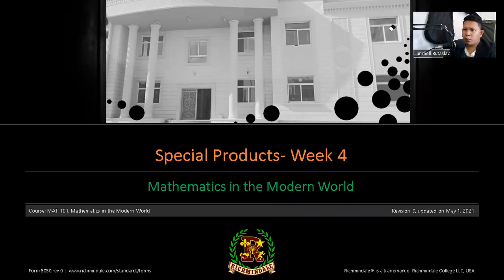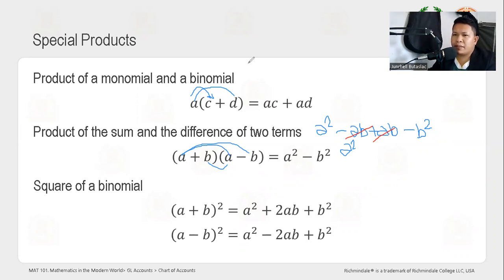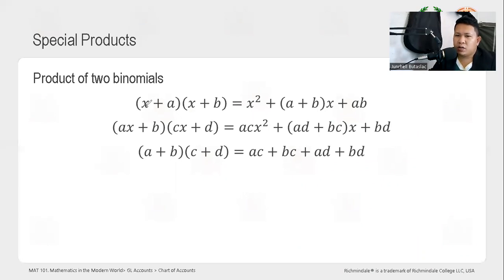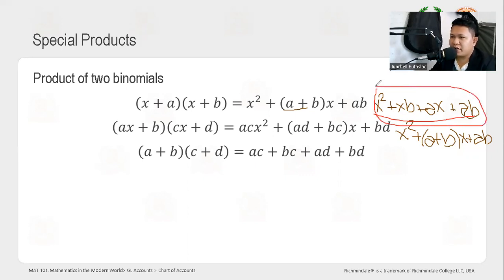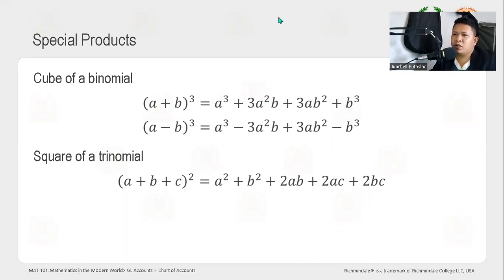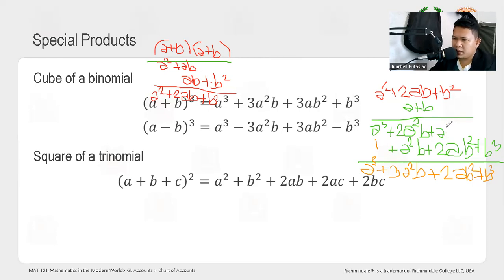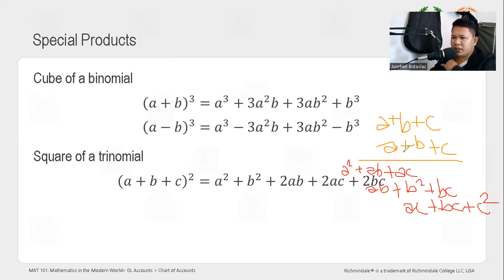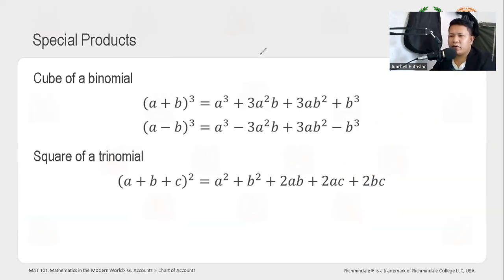Algebraic Expression: Special Products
This discussion is usable for College Algebra and High school students. You can use this in your class discussion.